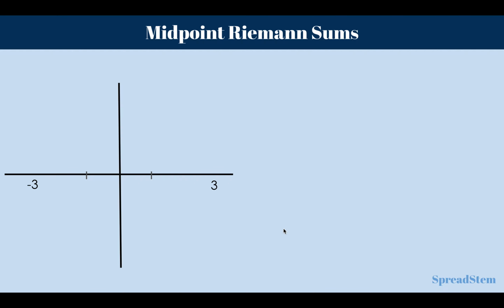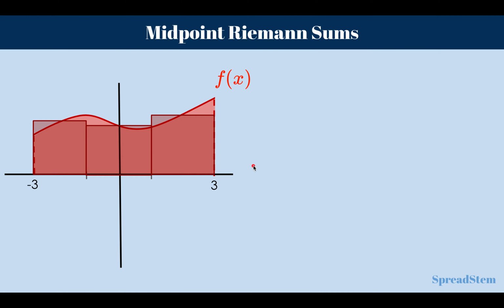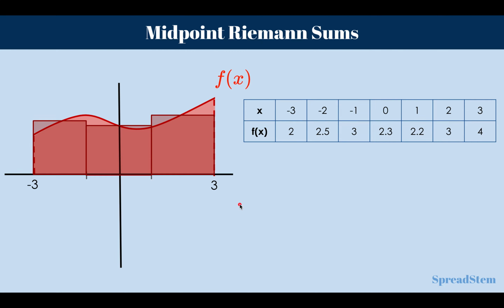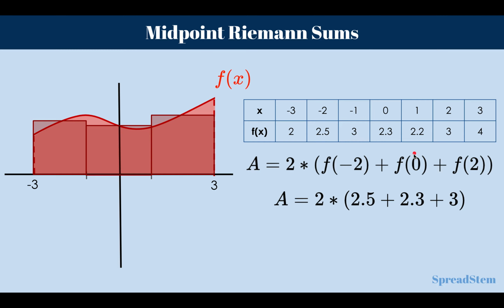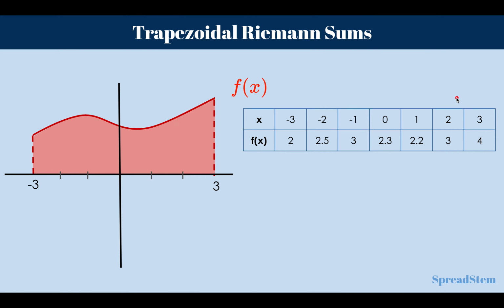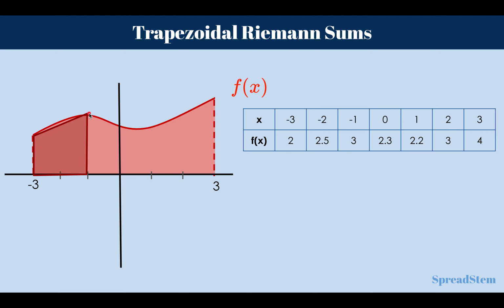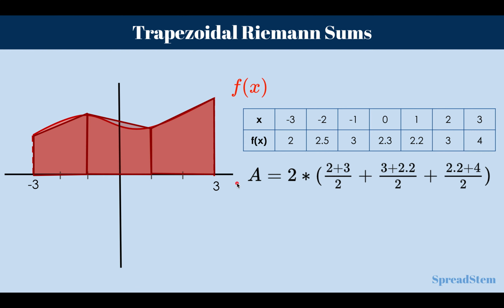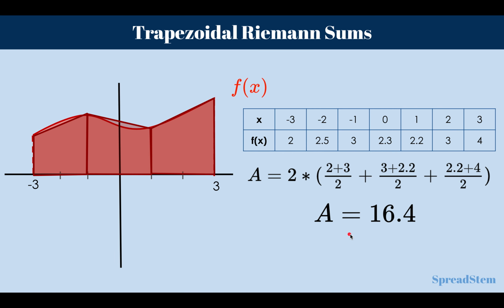Midpoint and Trapezoidal Riemann Sums